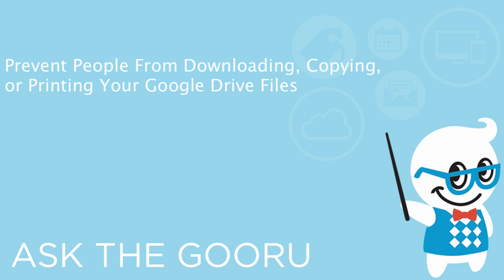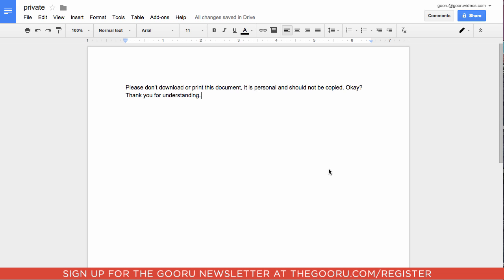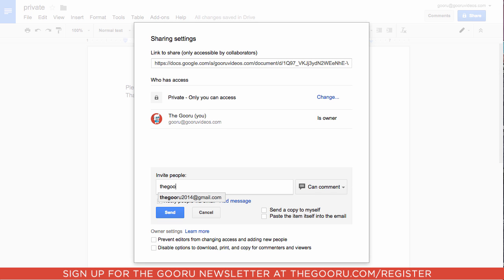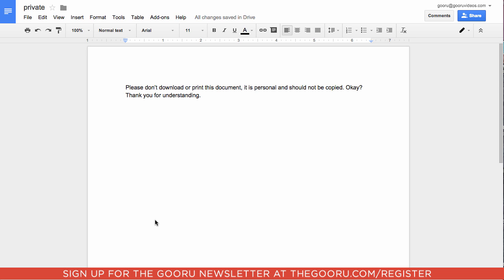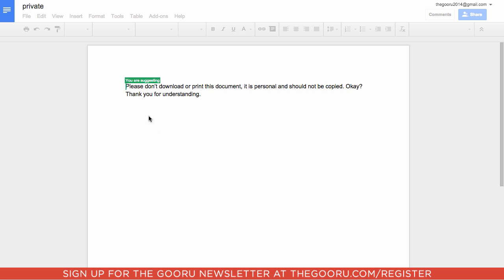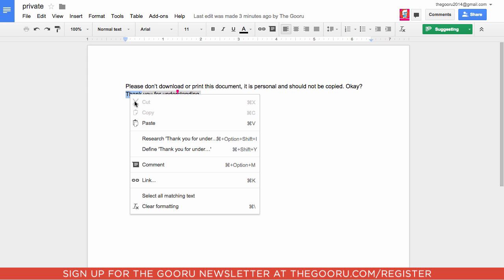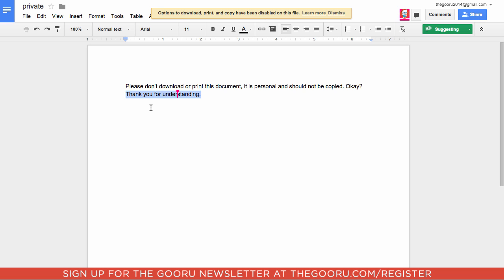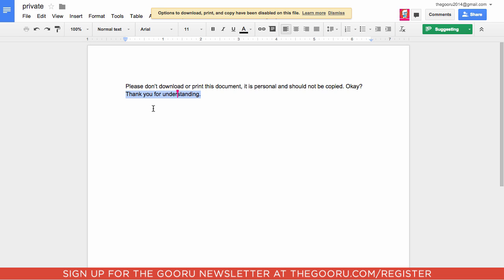Prevent People From Downloading, Copying, or Printing Your Google Drive Files